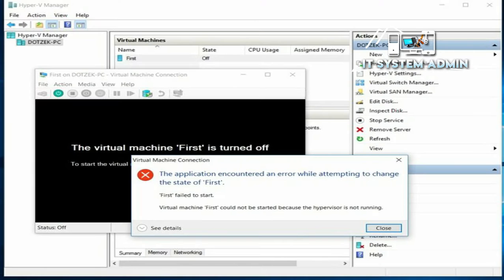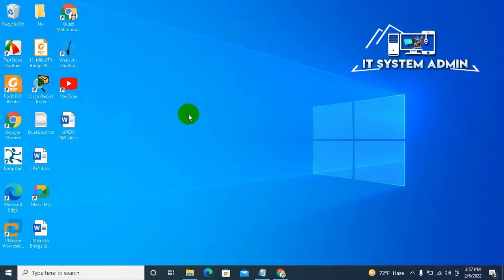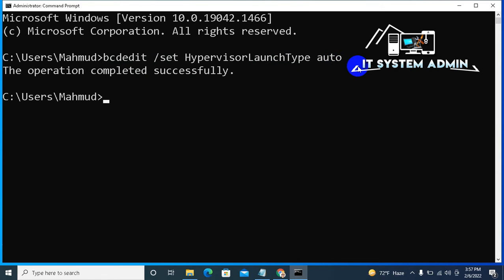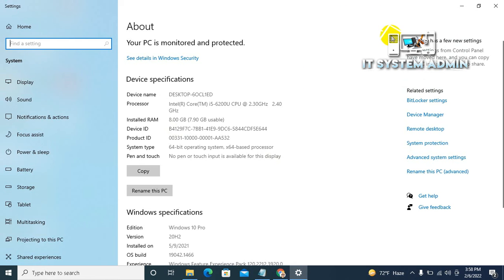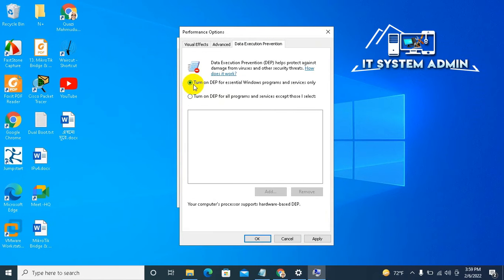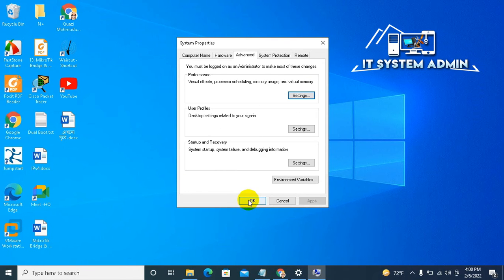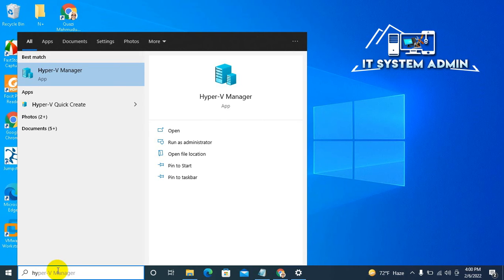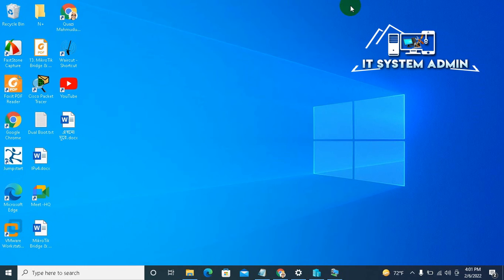Fix Virtual Machine Could Not Be Started Because The Hypervisor Is Not Running How To Enable Hyper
Fix: Hypervisor is not Running Error on Windows 10
There have been users reports that state that users are not able to launch VirtualBox as they are presented with a message box saying hypervisor is not running. This error is often due to your Hyper-V services not running automatically or disabled Hyper-V feature. Basically, Hypervisor is a software that is used to run or create virtual machines. When users try to open VirtualBox, instead of the user interface, they are prompted with the ‘Virtual Machine could not be started because the hypervisor is not running’ error.
We all know about virtual machines and many of us have used it at least once throughout the years, albeit most of us aren’t aware of the responsible tech at play. Nonetheless, the error can be easily resolved by applying a few simple solutions that we have mentioned down below.

What causes the ‘Virtual Machine could not be started because the Hypervisor is not running’ Error on Windows 10?
Well, after looking at the user reports, the error is due to the following factors —

Hyper-V services: In some cases, the error is popping up because the Hyper-V services on your Windows 10 aren’t starting automatically after abootupp.
Hyper-V feature: Another thing that can cause the error to appear is the Hyper-V feature. If this feature, located in your Windows features list, is disabled, it will cause the error message to emerge.
To fix your issue, you can follow the few solutions down below. If you want a quick workaround, we recommend following the solutions in the same order as provided.
Hyper-V reports that the hypervisor is not running. How to start the hypervisor?
Fix Hyper-V Error: Virtual Machine could not be Started Because the Hypervisor is not Running.
Virtual Machine could not be started because the hypervisor is not running.
Hypervisor is Not Running: Error Fixed (Easy Troubleshooting Guide)

Hypervisor is Not Running

The virtual machine is choice of many windows users. However, virtualization is not too far in disappointing users with unknown errors. The Virtual Machine Could Not Be Started Because The Hypervisor Is Not Running Is One Of Them.

The hypervisor is Microsoft’s program to run virtual machines. As virtualization allows users to have multiple operating systems at once, isolated from each other. This flexible approach to enjoy the personalization has encouraged Hypervisor features as it is required to run this.

The issue often appears, when the systems CPU is incapable of handling virtual machine feature because of the absence of SLAT. There are other instances as well like DEP, which needs to be enabled if it is not, to fix Hypervisor is not running issue. Also, if you have not enabled certain parameters in the BIOS, you will get this error message.

Regards
Quazi Mahmudul Huq
Senior Faculty